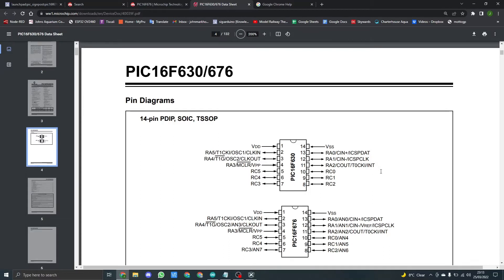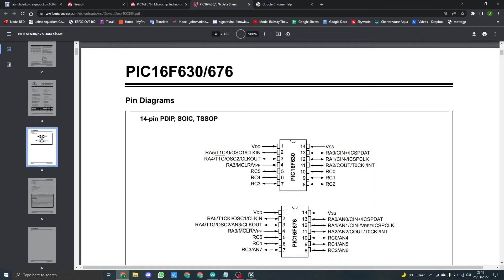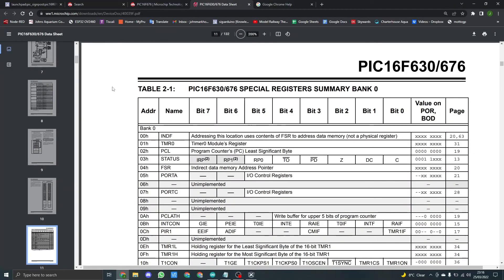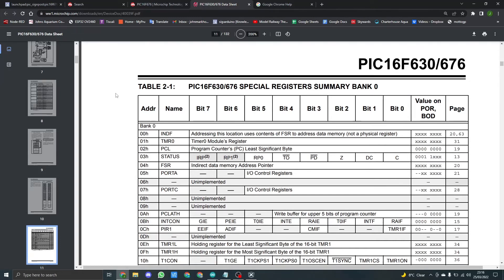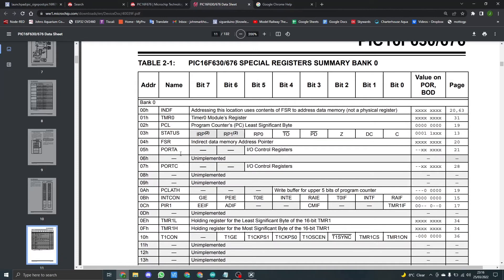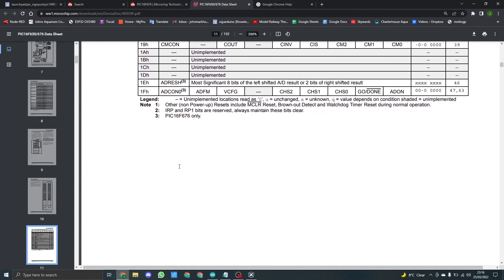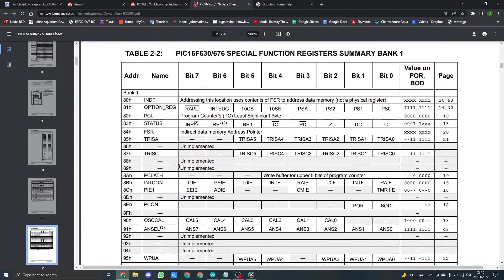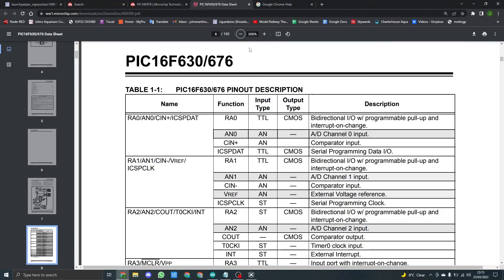PIC16F676 configuration From The Data Sheet For The Demonstration Series. For Use In MPLAB X IDE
This video explains where we get certain piece of information to program the PIC. These you will see in the program For calling and setting up the outpins in the code.

For code see github link